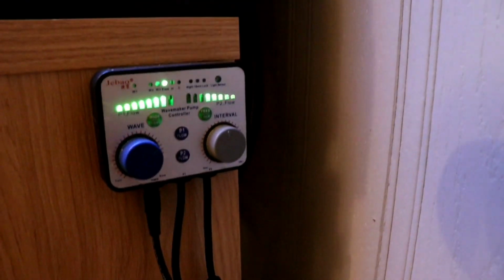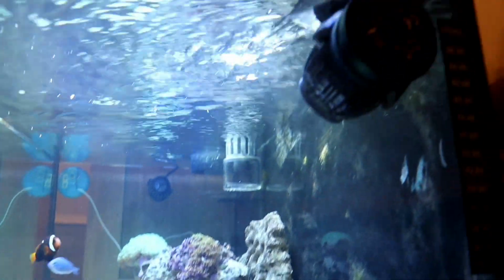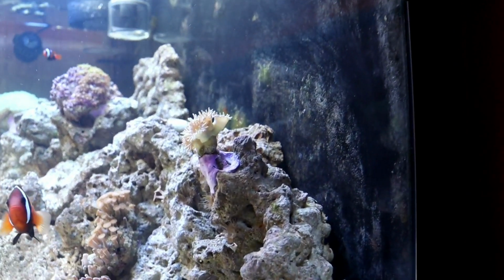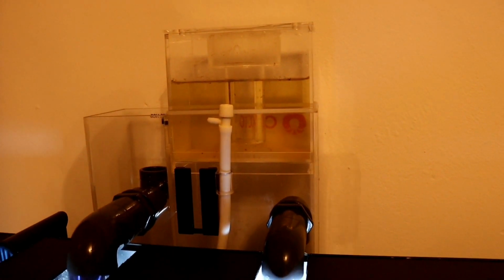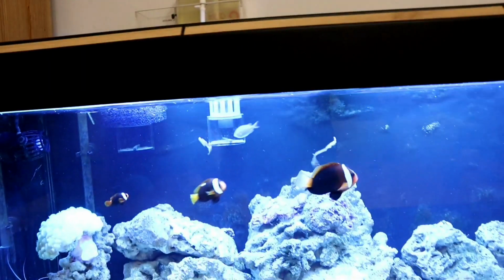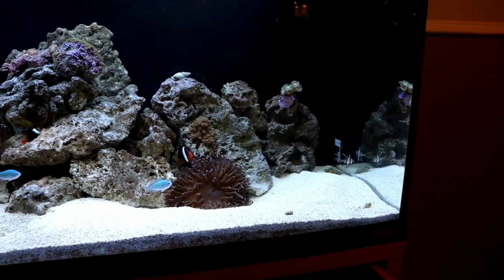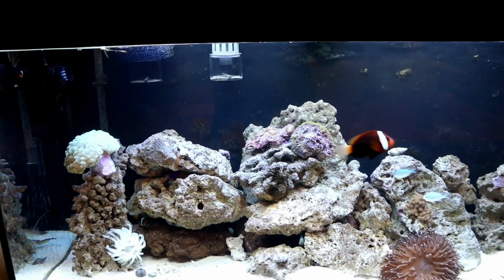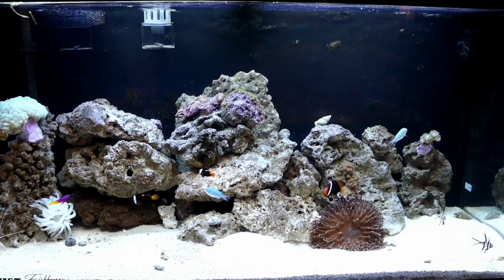How to get rid of cyanobacteria dinoflagellates & algae blooms in your aquarium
How to eradicate cyanobacteria, dinoflagellates & algae blooms in your aquarium.

This is the process and stages I took to get rid of it and kept it from coming back.

Dino X
Aqua Medic Anti red
Oase UV sterilizer
Jebao wave maker

Other products i use:
NT Labs coral boost
polyplab booster
polyplab reef roids
polyplab one
polyplab medic